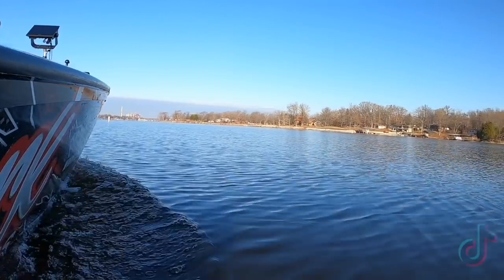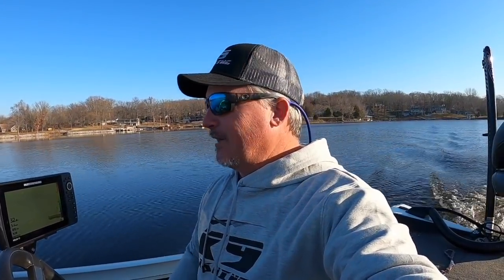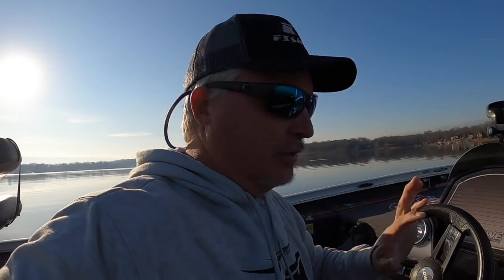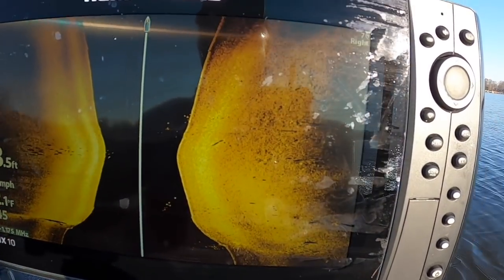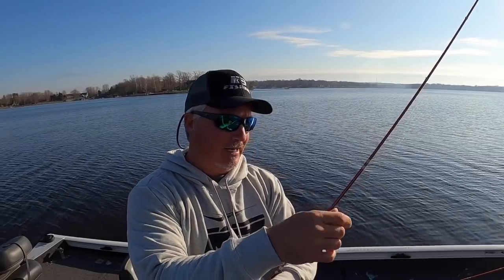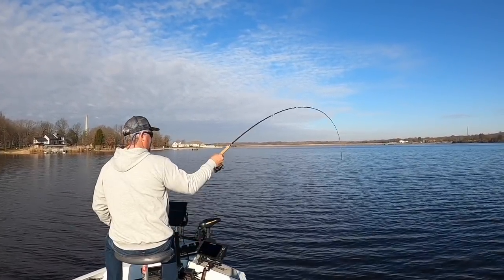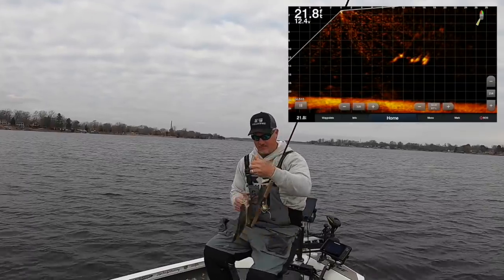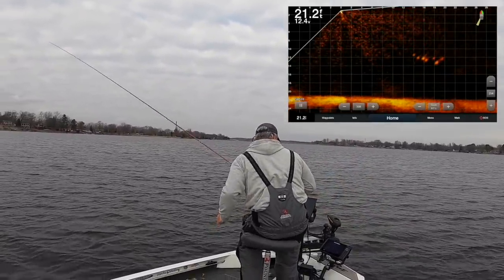Finding Winter Crappie - A Walk Through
844-Ozark44